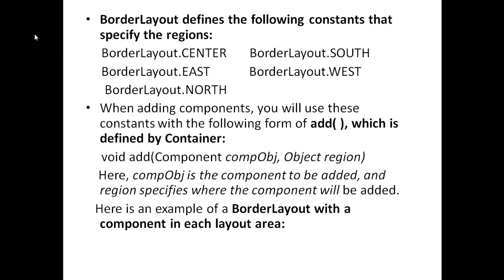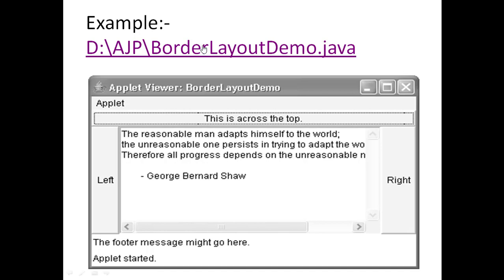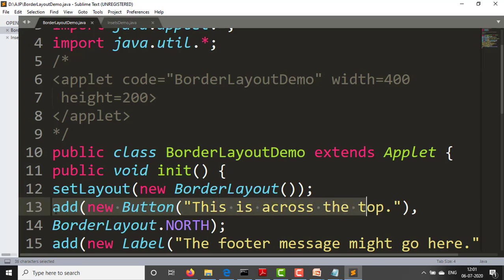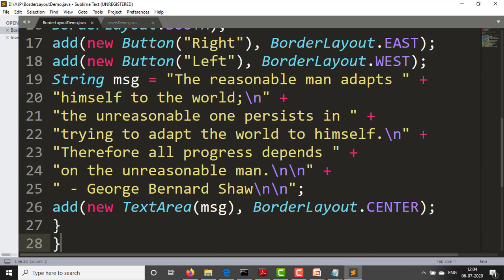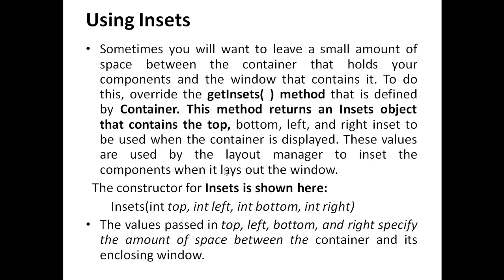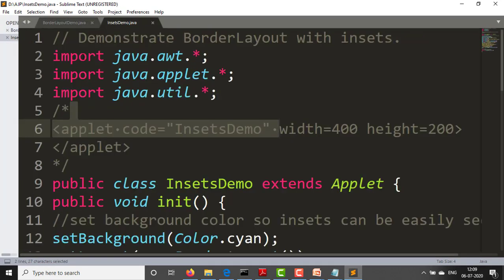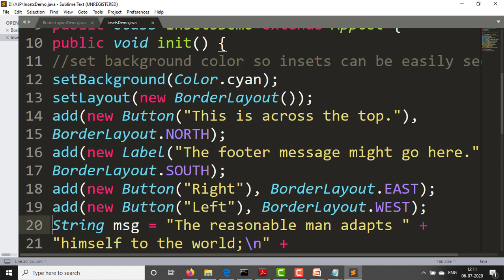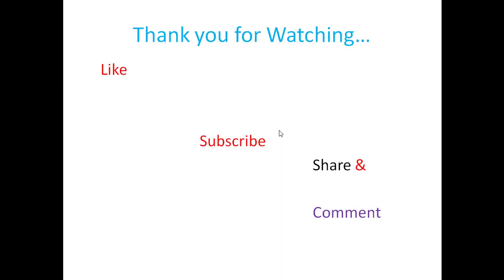AJP AWT BorderLayout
BorderLayout Insets Lecture no 09